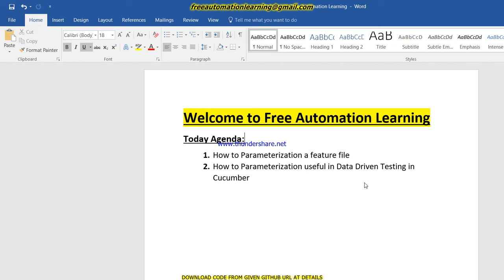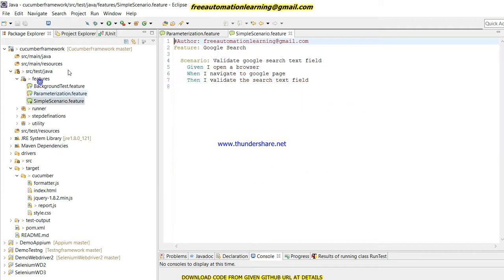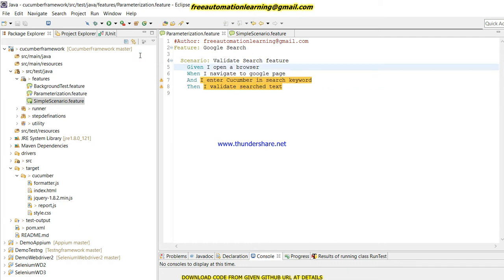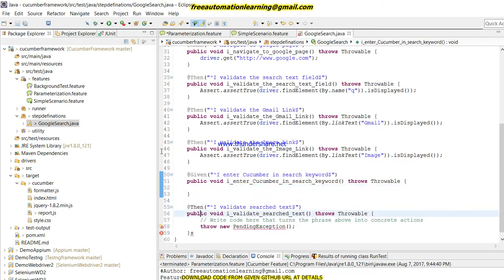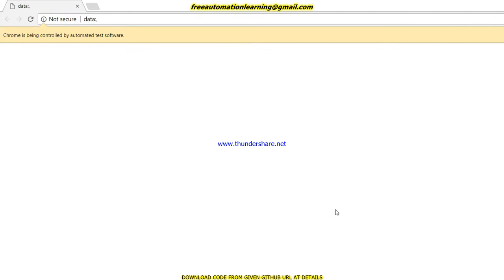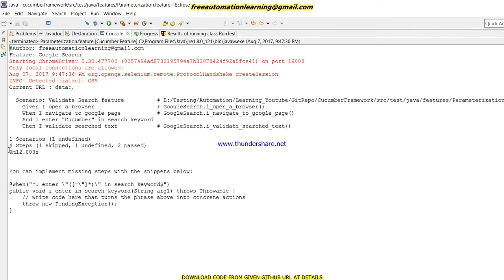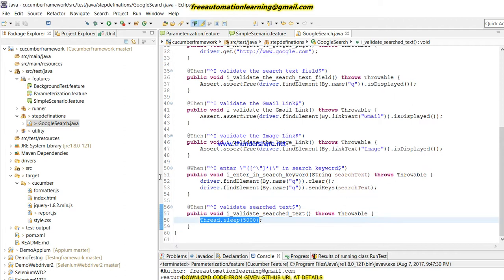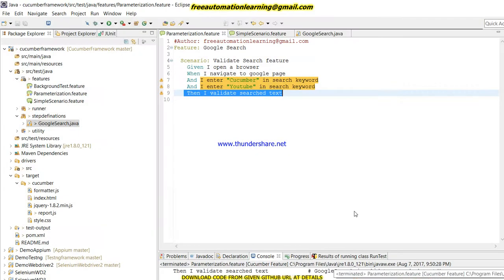Cucumber : How to perform Data Driven Testing by passing parameters : Tutorial 10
This Video contains how to perform Data Driven Testing by passing parameters